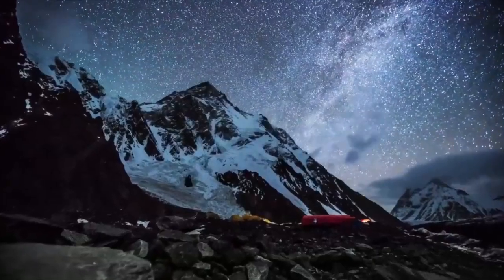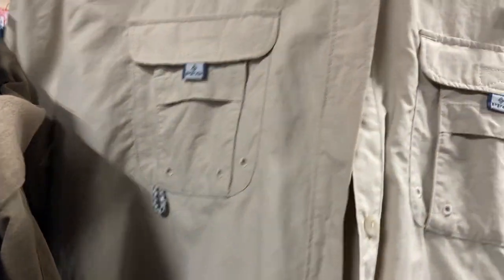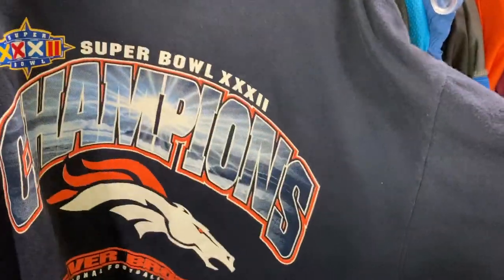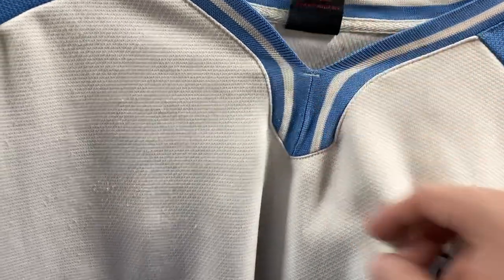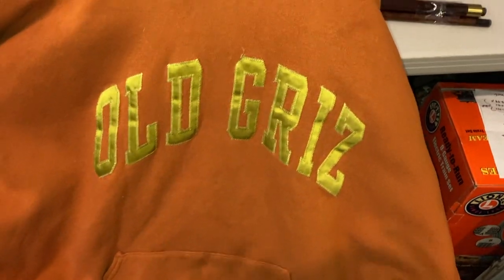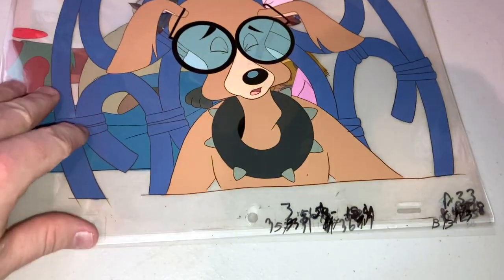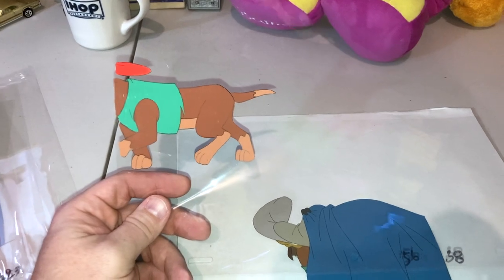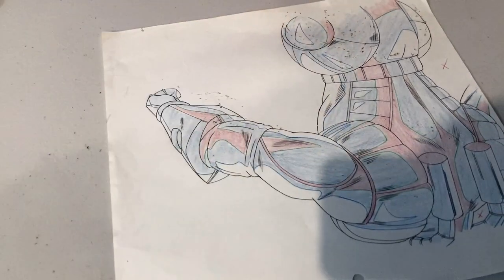It was a vintage kind of day at Goodwill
I had a random "I should stop on my way home" thought about Goodwill yesterday. I'm glad I did.

Mail Call:
The Mountain

LINKS TO STUFF I USE:
Bubble Wrap
Padded eBay branded mailer
8x6x4 boxes
Vinyl record mailers
Scotty Peeler